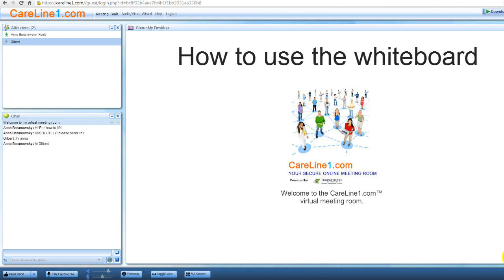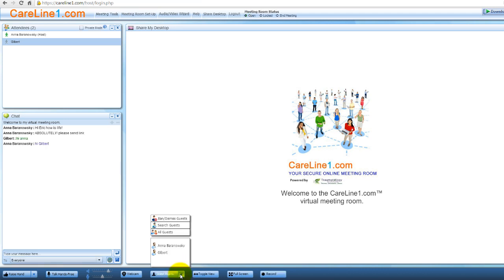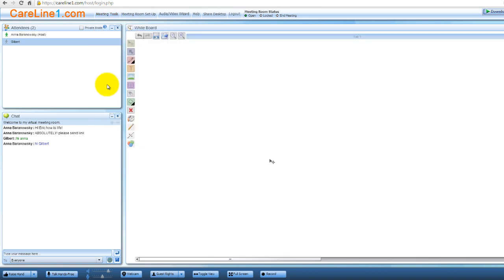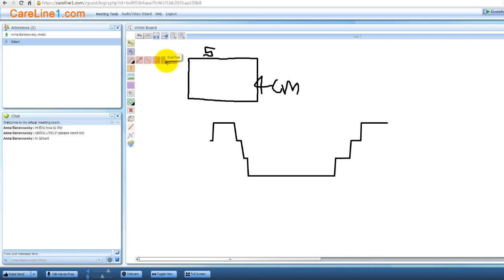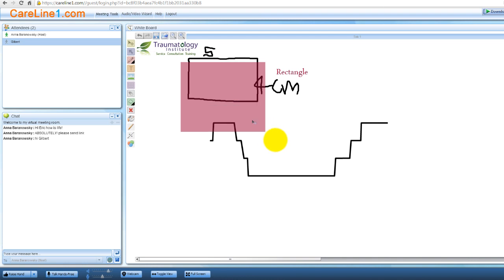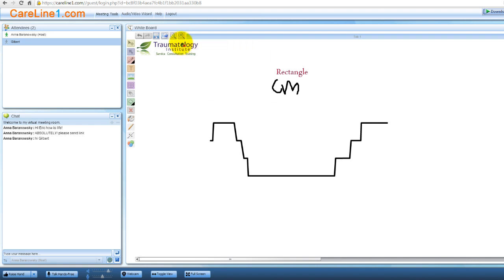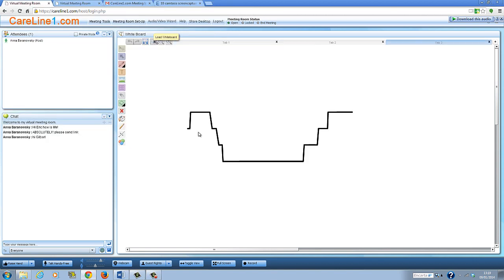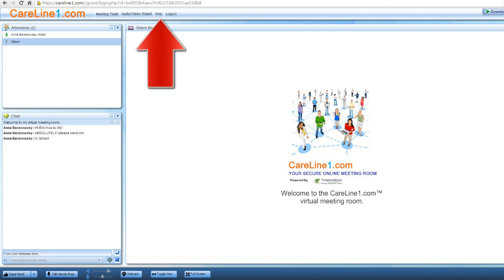How to use the WhiteBoard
Careline1 tutorial is "How to use the WhiteBoard ". The WhiteBoard is an easy to use tool for engaging your meeting attendees using colorful drawings, text, and annotations over images.